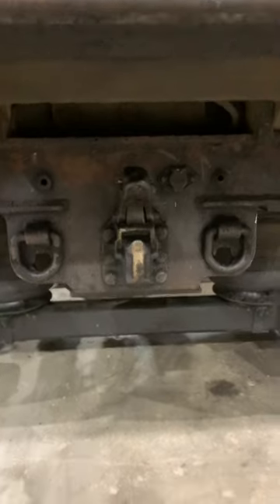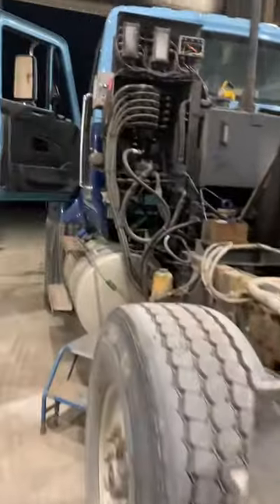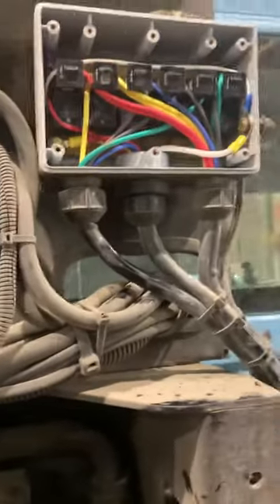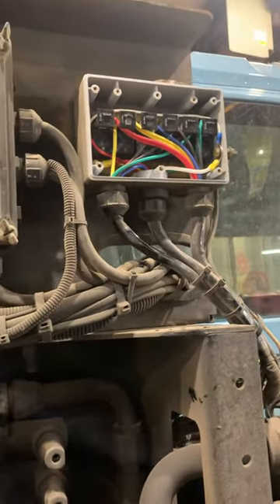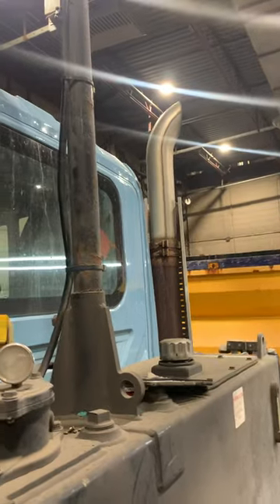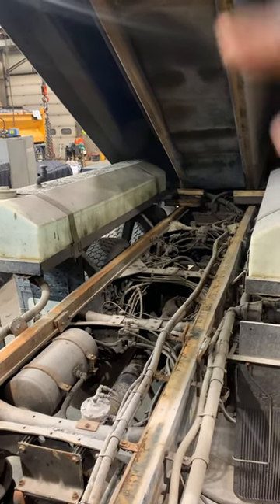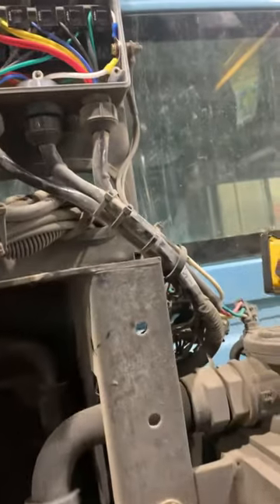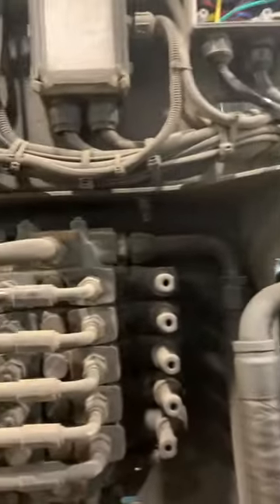Signal/brake light fix on dump truck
How to fix Signal lights on dump truck. Simple troubleshooting guide.